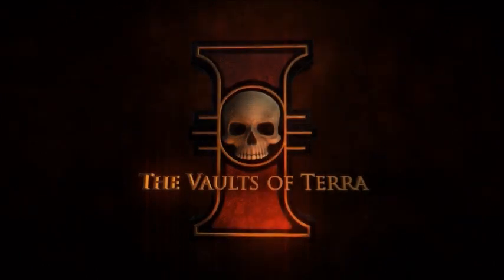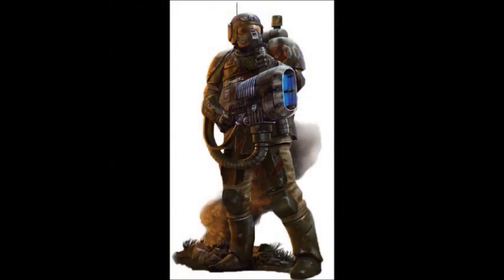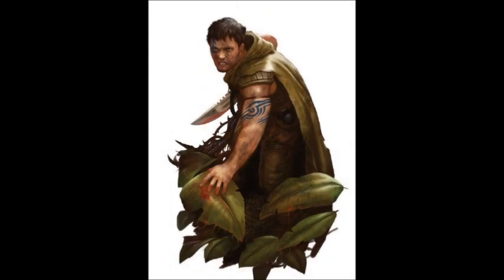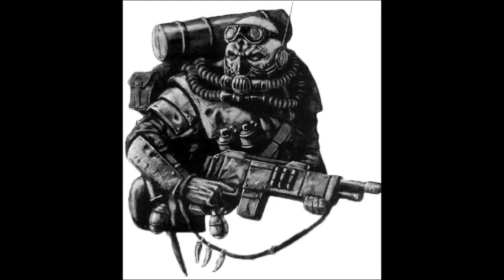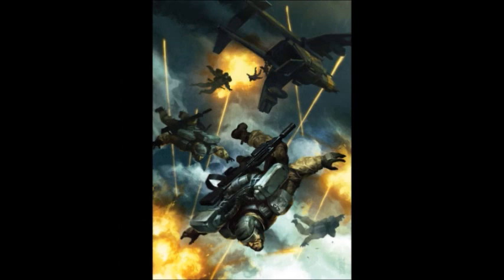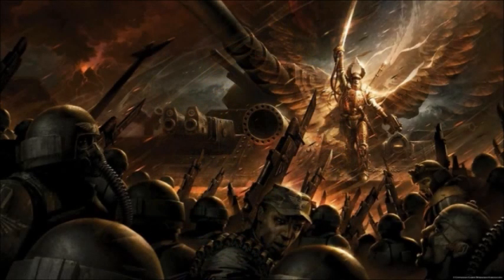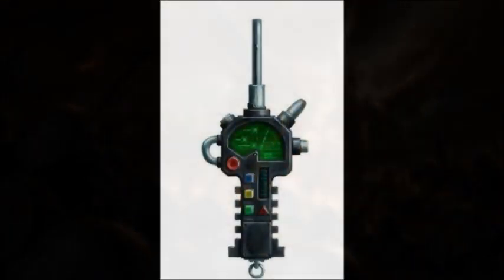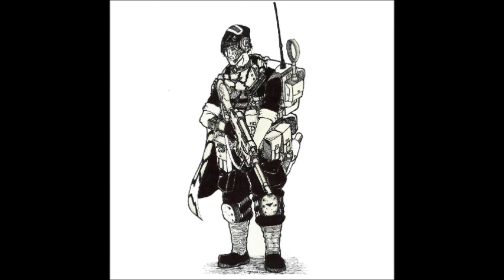Vaults of Terra - (Imperial Guard) Armoury - Equipment & Armour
The Vaults of Terra bring you the final part of the Imperial Guard Armoury videos, dealing with the (not so) specialised equipment and armour used by the Imperial Guard.

Vaults of Terra Intro:
Stealth Shock

The Legal Notice:
All works used in this video (Images, audio etc) belong to their respective authors, Vaults of Terra hold No propriety interest, either wholly or in part, in any of the work displayed here (This statement does not include the audio recorded by the Vaults of Terra).